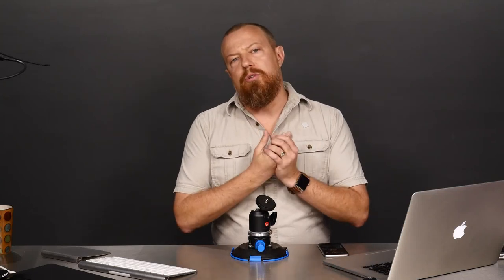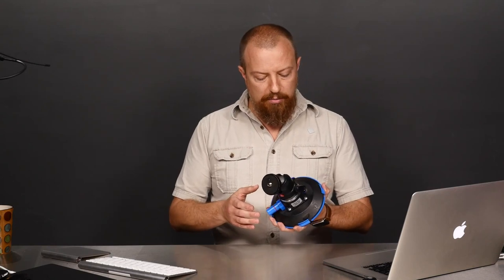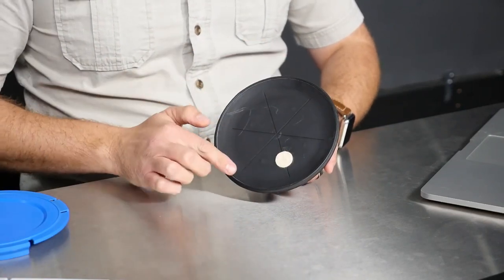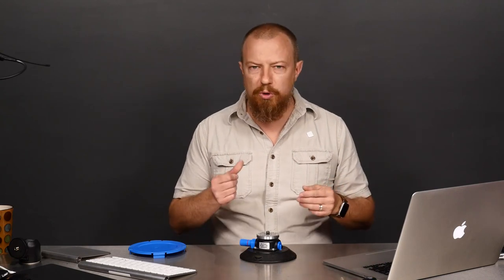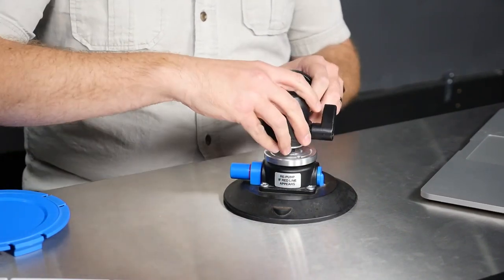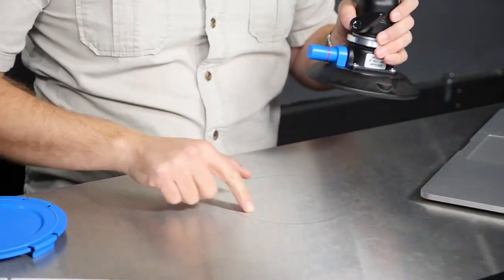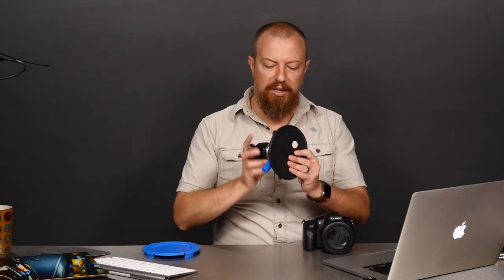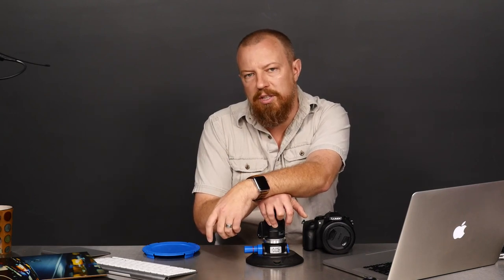Manfrotto Camera Suction Mount — PhotoJoseph's Photo Moment 2016-08-23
PhotoJoseph breaks down the incredibly convenient attributes of the Manfrotto Camera suction mount.

-PhotoJoseph